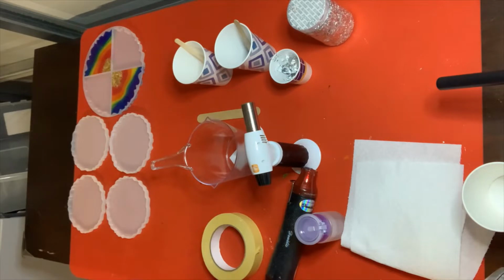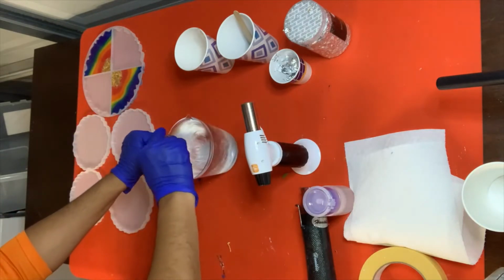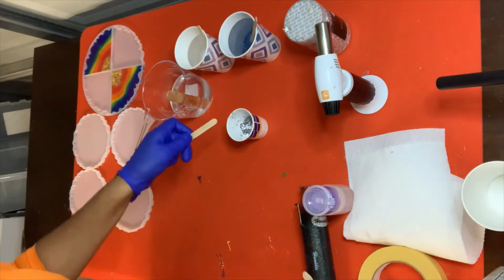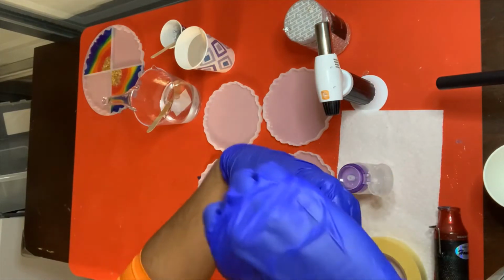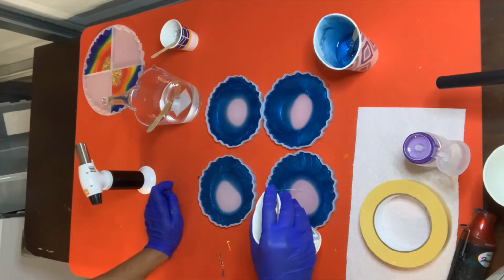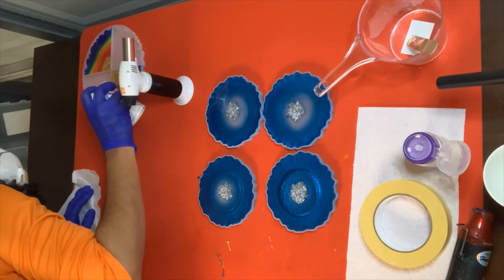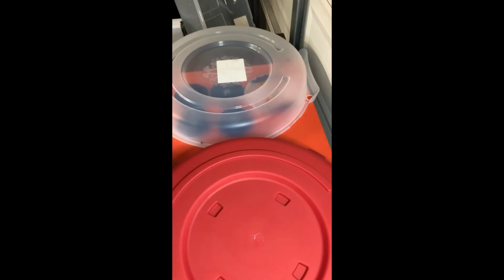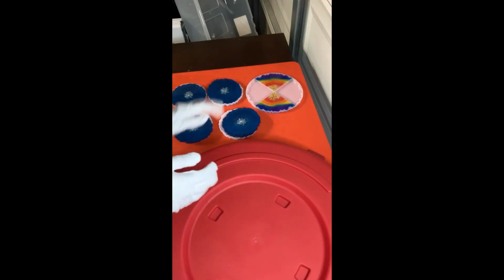Blue Resin Coasters Tutorial, Resin Coaster Step by Step Tutorial, Resin Process Video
Beautiful vibrant blue coasters made with resin and accented in silver. Here is the step by step process on how to make these beauties. There are several techniques you can use to create an infinite number of effects in the resin, this is just one of them. I have a step by step PDF guide that compliments the video you can download for free (see link below). Happy Crafting!

Step by Step PDF Guide to compliment this tutorial (click download button)

Puduo Resin: AmazonSmile: Epoxy Resin Casting and Coating Starter Kit for Art, Jewelry, Crafts, Keychain - 32 OZ Including 16OZ Resin and 16OZ Hardener with Tool Kit 4 pcs Measuring Cups, 3pcs Sticks, 1 Pair Rubber Glove

Coaster Molds: AmazonSmile: LET'S RESIN Resin Coaster Molds,4 Pcs Coaster Molds for Resin Casting,Silicone Geode Coaster Molds for Epoxy Resin,Round Coaster Molds for Making Resin Coasters,Cups Mats: Kitchen & Dining

Pigment: AmazonSmile: Epoxy Resin Dye – Mica Powder – 24 Powdered Pigments Set – Soap Dye – Hand Soap Making Supplies – Eyeshadow and Lips Makeup Dye – Slime Pigment: Arts, Crafts & Sewing

Mixing materials Set (stirring sticks, silicone mat, mixing/pouring cups, sand paper): AmazonSmile: 130PCS Resin Starter Kit with Silicone Mixing Cups, Silicone Measuring Cups£¬Sticks, Silicone Mat, Scale, Sandpaper, Finger Cots, Stirring Needle Spoon Tool Set for Resin Art (Pink)

Leaf accents:AmazonSmile: KINNO Gilding Flakes - Color 2.5 Imitation Gold, Silver, Color 0 Real Copper, 3 Bottles Metallic Foil Flakes for Painting Arts and Crafts,Nail Art: Toys & Games

Heat gun: 6.56FT Long Heat Gun, Uptdae Version Homidic Mini Handheld Hot Air Gun, Electric 300W Portable Heat Gun for DIY Craft Embossing, Shrink Wrapping PVC, Drying Paint, Clay, Rubber Stamp - - AmazonSmile

Heat Torch: AmazonSmile: Sondiko Butane Torch, Culinary Torch Refillable Kitchen Butane Torch Lighter with Safety Lock and Adjustable Flame for Desserts, Creme Brulee, BBQ and Baking(Butane Gas Not Included): Home Improvement